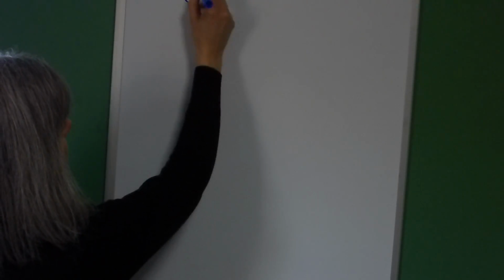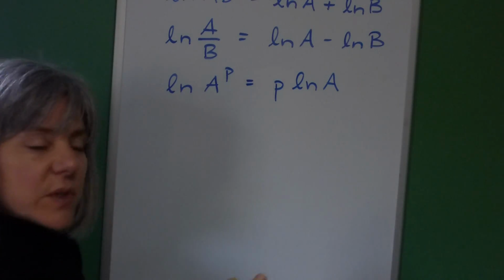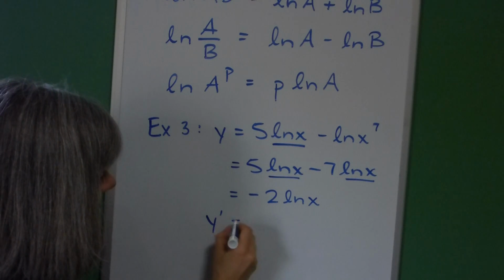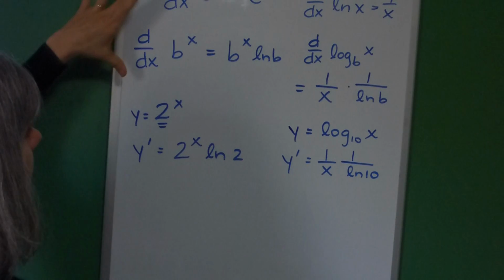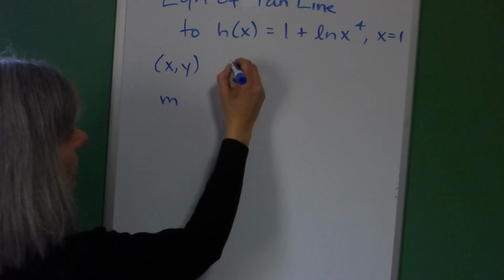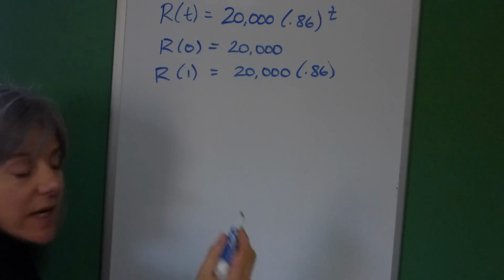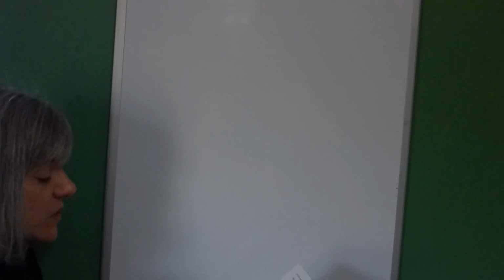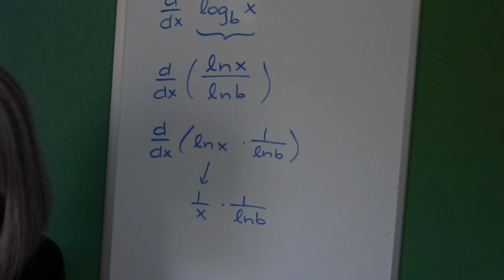MTH270 class - Feb 15 - Sec 3.2